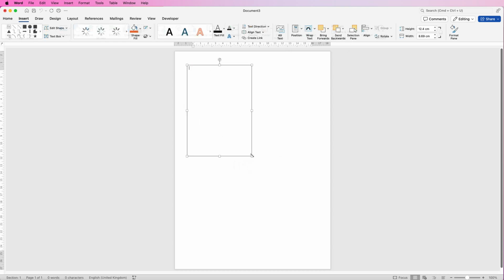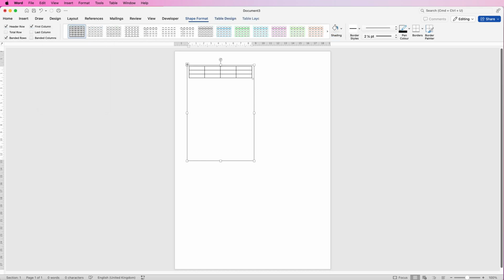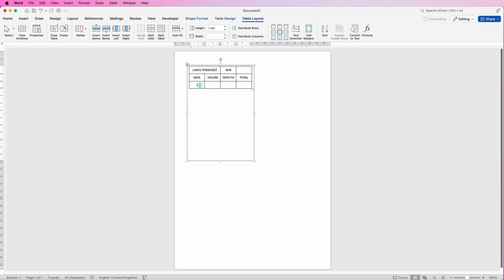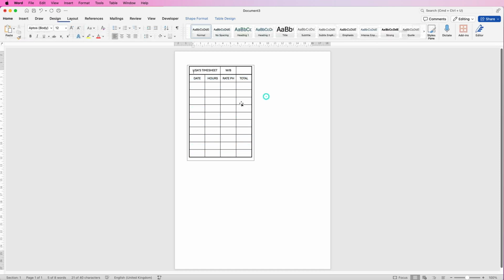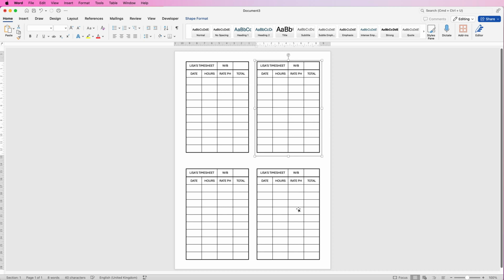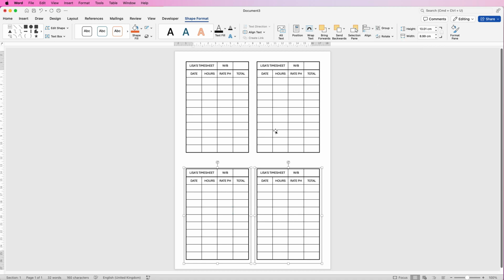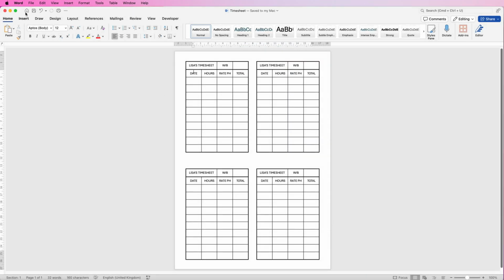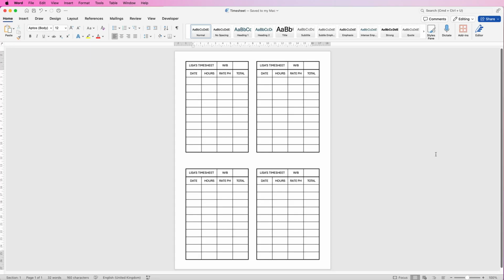Insert multiple tables on one page in Word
Inserting multiple tables in word can be a little tricky, but with this easy techniques you can insert as many tables as you like, with any format.  You can fully customise your table with colours and fonts before copying it or creating a completely new table to place on your page.

PATREONS
Raj Prasad
Pat
Salahedine Achehboune
Konstantin Boninski
Fresh Pescado
Rajesh
Hardeep
Jeremy Dycus
Ada
Uncle Myers
Alpha Gama
Muhammed Shahmir
Sangita
Mithun
Harsh patel
nash
Javelyn Paguiligan
Gill
Mohsin Akhtar
Manohar Dhadphale
robko michos
Robby Asap
Ashy Mukiibi
tyo nugroho
Stephanie Fraser
Jackie Sibthorp
Natalie kollies
Ethio First
RIMMI SAMBYAL
Heine Korneliussen
Yamini Rana
Zulqarnain Shaukat
Nick
Ajinkya
Surju Ram
Himanshu
Sophia Rowe
NT Gaming & Technology
Four Seasons
Adewumi Abdulahi
Janaki Krishna
Shaik Kaleem
fatima zohra
Lester Gonzales
Crystal Quick
baylee orton
ABDULMUJIB MOHAMED
Abhijeet Mukherjee
Dong Tope Channel
Teri Davis
Miriam Shalam
Rik Tech
Amanda
Nitin Puthalath
Vinayak Jethaliya 326
Subhash Pradhan
V M
Citterio Genni
James Reinhardt
C√§rl Jhel√∂√º Fernandez
Charnpreet Singh
Austin
Risman Bn88
Kris
Ray Fuller
Amber Hummelgard
Josh Miller
Hemasai Chaluvadi
Iverest Sunkyedong
Jaleel Muhiyadeen Mohamed Rizan
Jorge
rryanneal respondo
Robert Pitua
Subramanian Rajagopalan
Ashish Malhotra
Avia Ramsay
Mauro
Novafox
Matthew McGrath